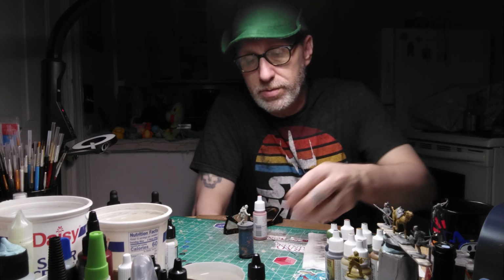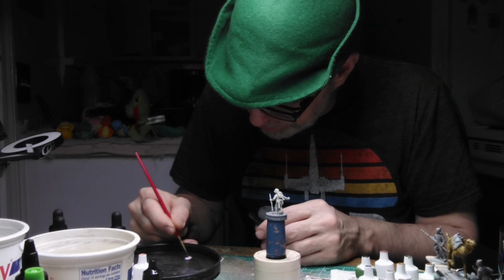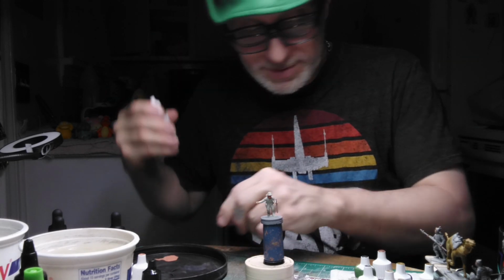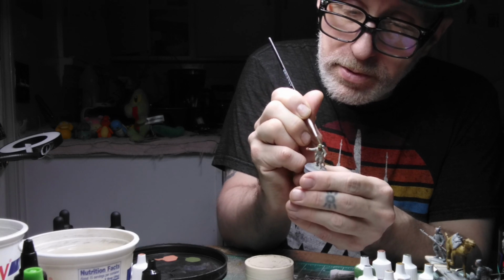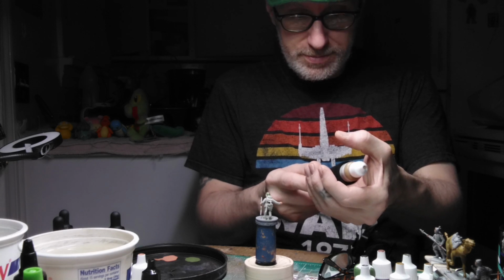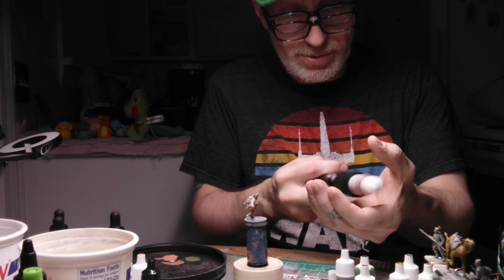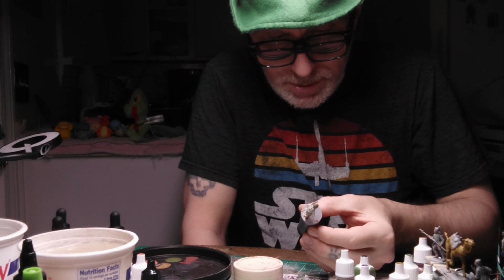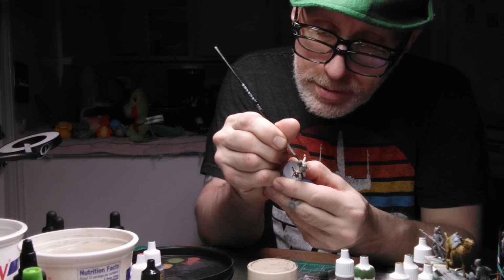Painting WarlordGames BoltAction D-Day US Ranger 1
Beginning to paint this Warlord Games Bolt Action US Ranger. This is NOT from the new Ranger set. but could be if Warlord Games would hook me up with a box..hint, hint.

*Note: Repainting the trousers to Olive Drab now. Was a mistake on someones tutorial that said Field Drab. that stinks.*

Want to help me get more miniatures to paint?  Help the channel and help choose the content!  Not necessary to buy anything but would help a lot and give me more to film.  Thanks to all who do get something off the list!

Want to help me get more paint for the reference sheet?  I get no money from Youtube and work a full time job to pay for my supplies but if you want to donate, please do and I will do a lot more on the reference sheets or other supplies... Thanks.  Absolutely not necessary of course but appreciated.